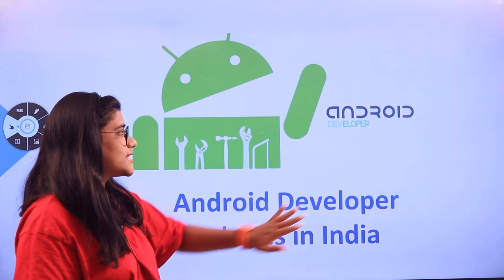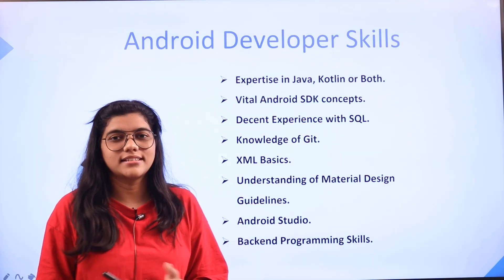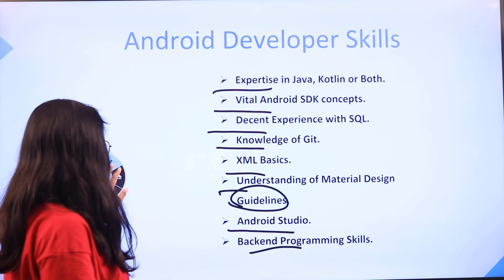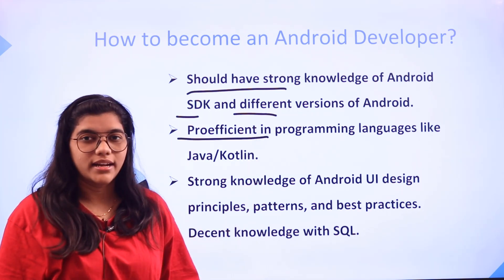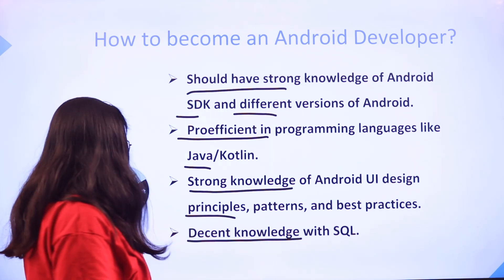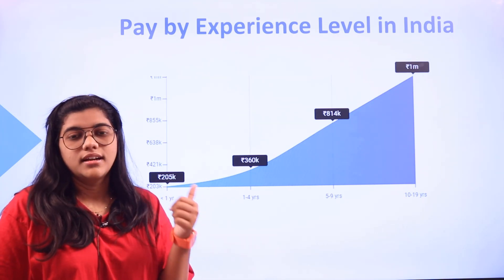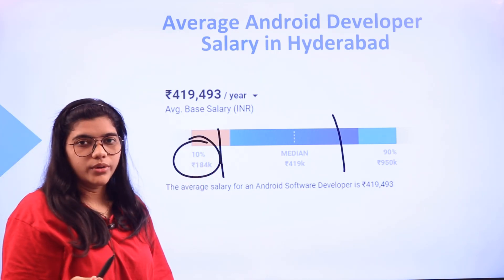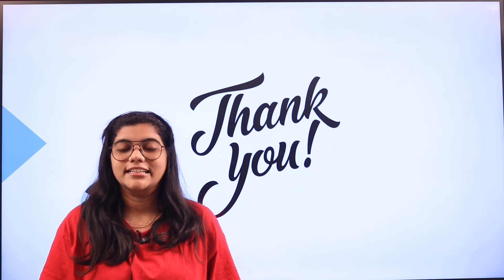Android Developer Career in India | Skills | Salary | How to Become an Android Developer?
Android is a Linux-based open-source operating system designed for devices such as smartphones and tablet computers. Android was developed in collaboration with the Open Handset Alliance, which was led by Google, and other companies.

Android provides a cohesive approach to application development for mobile devices, which ensures that developers only need to code for Android, and their apps should be able to run on a variety of Android-powered devices.
So in today’s video, we are going to learn:

✔ What is an Android Developer?
✔ Android Developer SKILLS
✔ What does an Android Developer do?
✔ How to become an Android Developer?
✔ Job Roles in Android Developer
✔ Payscale